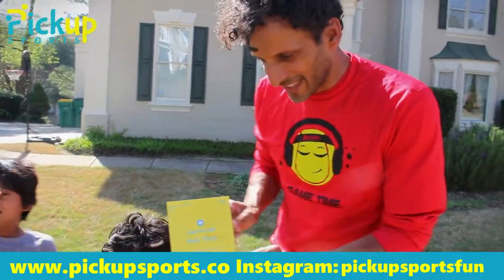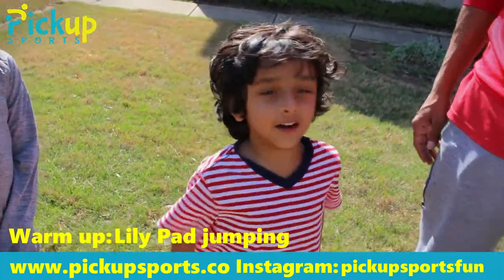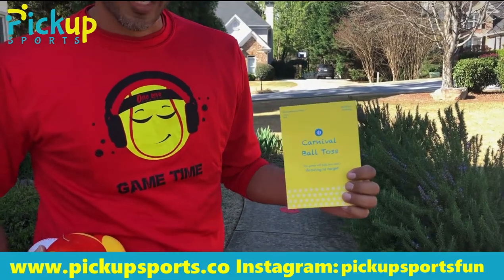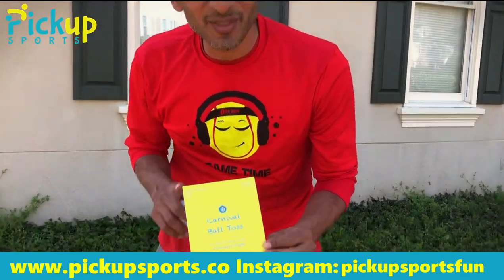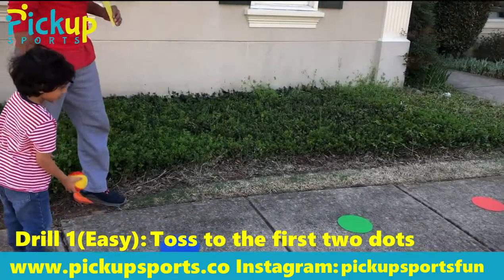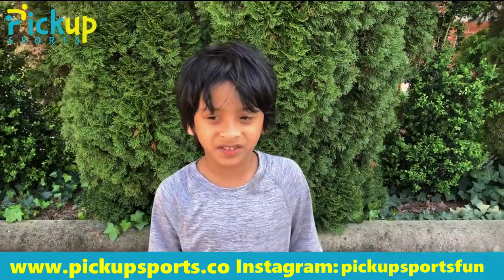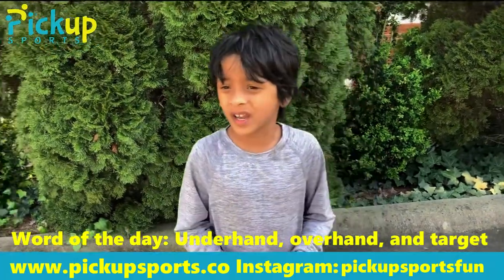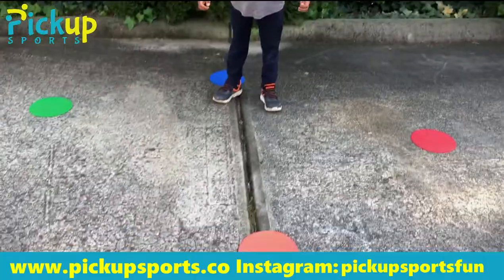Baseball Starter Game: Carnival Ball Toss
Sports skills for kids age 3-6. Starter game for Baseball and Softball "Carnival Ball Toss" -- great for developing underhand throwing skills.